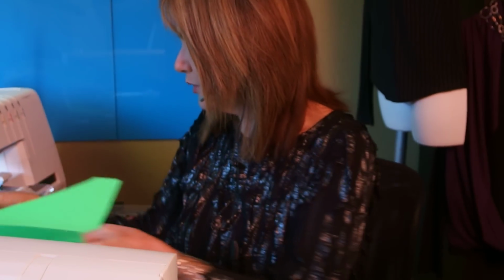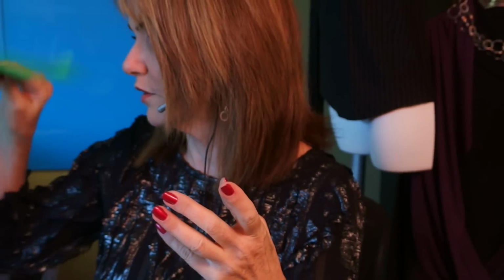Why Everyone Should Understand the French Dart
Peggy discusses the incredibly useful and very important concept of the french darts. This is one of the most important darts in all of sewing. Please Enjoy!